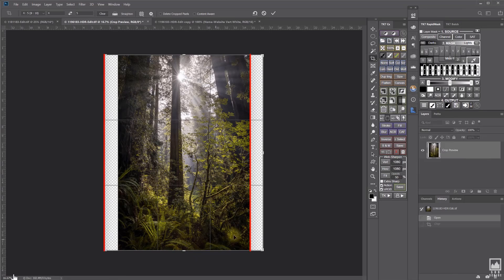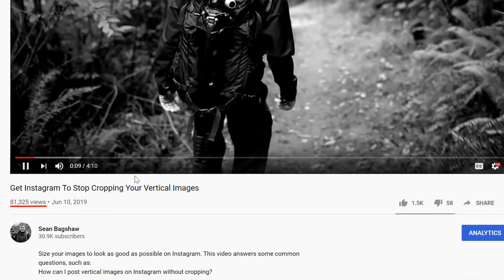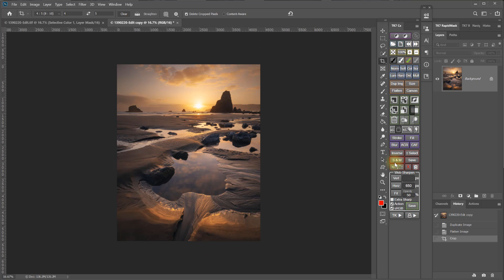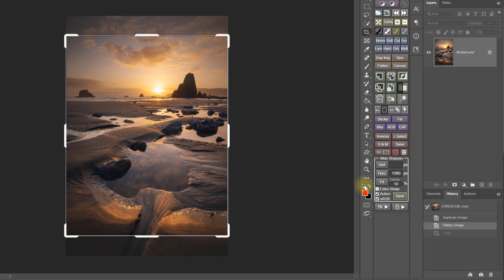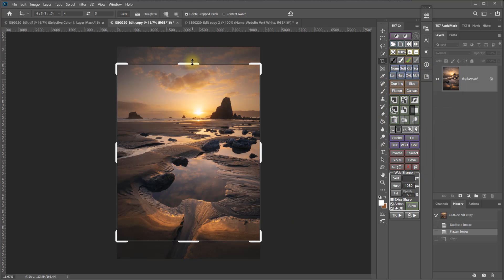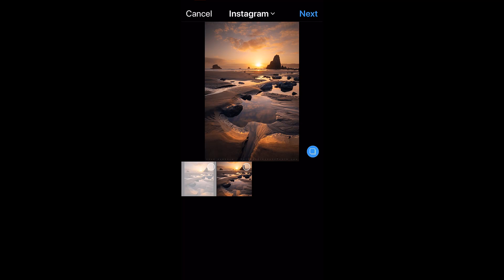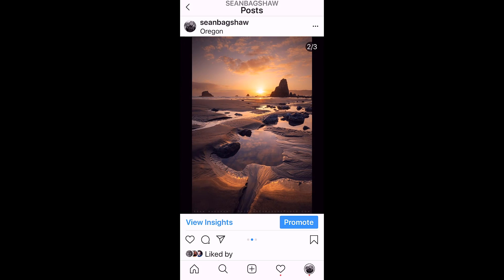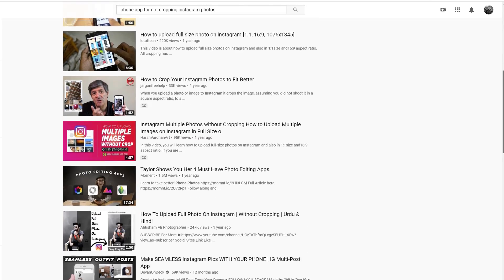Post Full Pictures On Instagram: Dark Mode Version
A while back I shared this video showing how to post your full vertical pictures on Instagram without the Instagram 4:5 crop. Then, a few days later, the iPhone dark mode came out causing that method to leave unsightly white borders around your vertical images. Months later I'm still being asked how to do it with black borders instead of white borders to match dark mode. So, since you asked for it, here it is. :-D